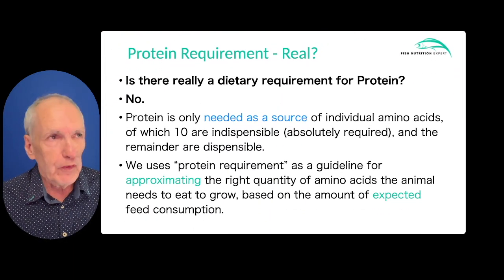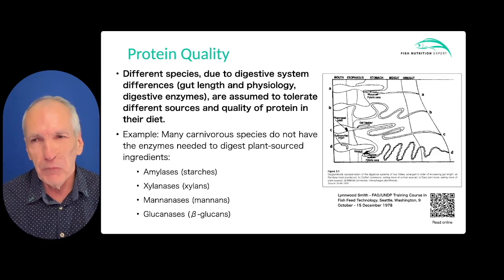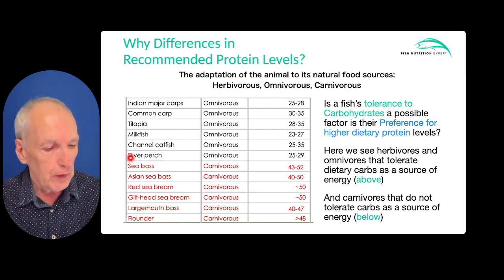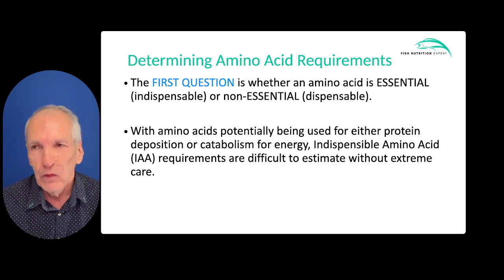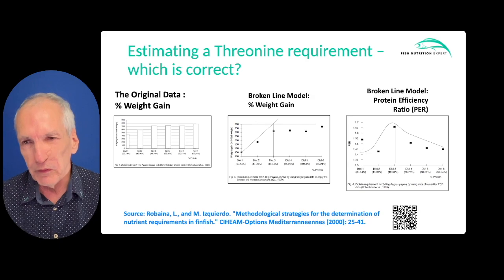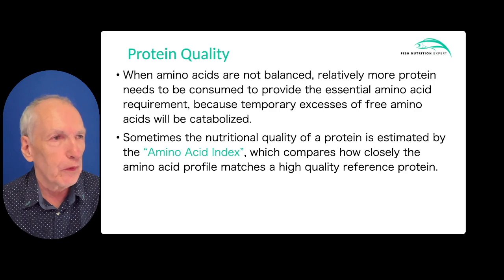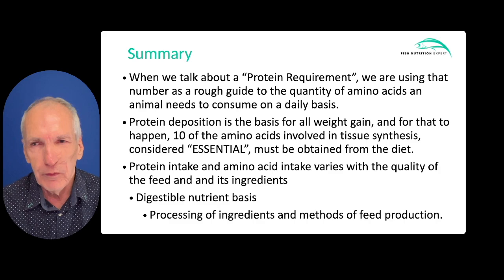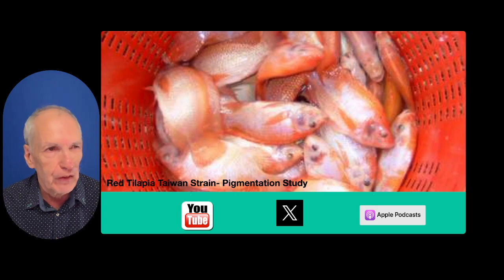Aquafeed Nutrient Requirements - Theory and Reality of Setting Requirements for Fish and Shrimp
Fish nutritionists rely on published nutrient requirements for protein, amino acids, fatty acids, vitamins and minerals to set their feed specifications. According to the National Research Council 2011 book "Nutrient Requirements of Fish and Shrimp", however, values obtained in research laboratories often underestimate the amounts actually needed in commercial feeds due to variability of nutrients in ingredients, processing losses, storage losses, etc.

In this video lecture, Dr. Wilson talks about the application of nutrient requirements to individuals as well as populations of animals, and explains the theory of obtaining Reference Daily Intakes (RDI) for humans and contrasts that with determining requirements for aquatic animals.

When we understand that each individual animal has different genetics and different efficiencies of using every essential nutrient, and that each animal responds differently to many factors such as age, sexual maturity, stress, and the presence of pathogens and disease, and numerous external factors such as water temperature, water salinity, dissolved oxygen levels, all affect nutrient requirements dynamically.

 The idea that a single published nutrient requirement value is trusted and may be used uncritically by nutritionists and formulators everywhere needs to be examined.

There are often multiple studies on the same species with different recommendations for the same nutrient, highly dependent on choice of fish, rearing conditions etc.
Some researchers understand research protocols and statistical analysis well, others not so much. Really good work is hard to find!
Researchers have their preferred analytical tools, but is it the right choice for the nutrition requirement being determined?

Music: Minimal by Alexey Anisimov - Licensed  to FishNutritionExpert by JAMENDO S.A.

I speak slowly for my mainly non-native-English speaking viewers. Native speakers can speed up the presentation to 1.5x or 2x with the Youtube video settings panel.